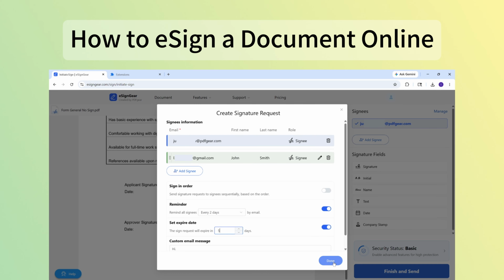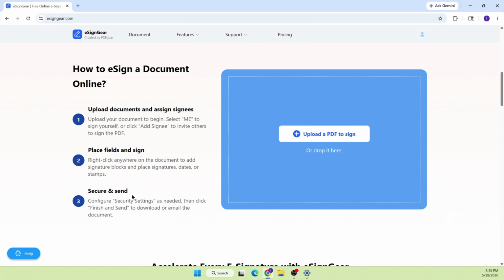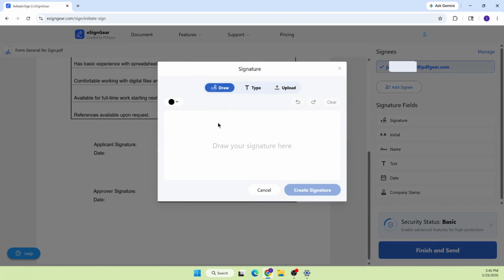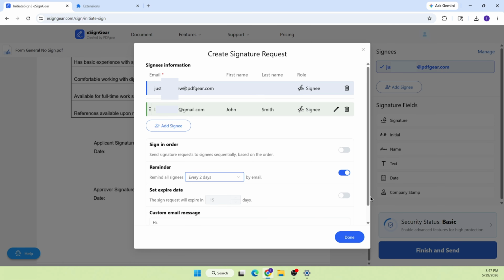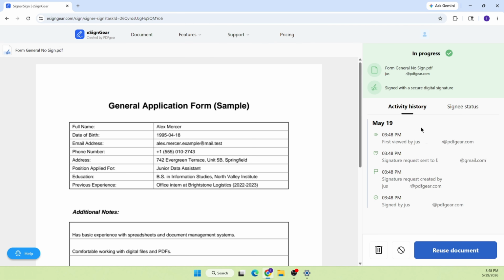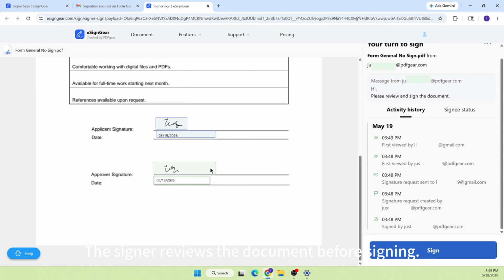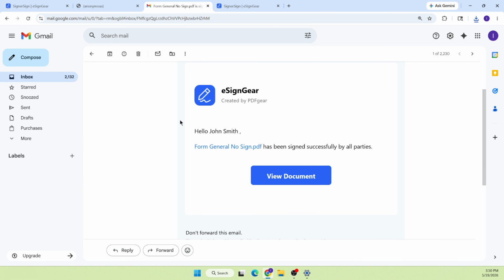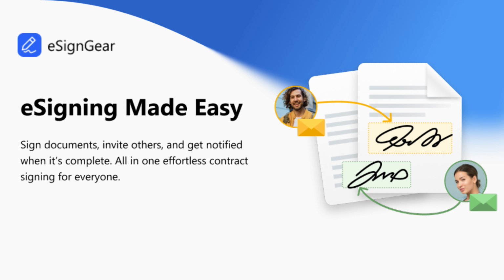How to Make Digital Signatures in a PDF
This video guides how to digitally sign PDFs online and request signatures from others.

Need to electronically sign a PDF document online without downloading complicated software? In this video, I’ll introduce eSignGear, an easy to use online tool that helps you add an electronic signature to PDF documents directly from your browser.

eSignGear is designed for anyone who needs a quick and simple way to sign PDF files online. Whether you are signing a contract, application form, agreement, invoice, authorization letter, business document, school file, or personal PDF, eSignGear lets you upload your PDF, create or add your signature, place it in the right position, and download the signed PDF file in just a few steps.

In this tutorial, I’ll walk you through how to use eSignGear to electronically sign PDF documents online. You will see how to upload a PDF file, add your signature, adjust the signature placement, and save the final signed document. The whole process is browser based, so you can complete your PDF signing task without needing to install a desktop PDF editor.

This video is useful if you are looking for:

How to sign a PDF online
How to electronically sign a PDF document
How to add a signature to a PDF file
How to use an online PDF signature tool
How to create an electronic signature for PDF documents
How to sign contracts, forms, and agreements online
How to download a signed PDF after adding a signature

eSignGear makes the PDF signing process simple for work, business, education, and everyday document tasks. Instead of printing a PDF, signing it by hand, scanning it again, and sending it back, you can complete the entire signing process online. This saves time and helps you manage PDF documents more efficiently.

If you often work with PDF documents and need a fast way to add electronic signatures, this video will show you how eSignGear can help you sign PDF files online with less effort.

⌚Timestamp:
0:00 -- Introduction
0:16 -- eSignGear
0:44 -- Sign PDF
1:17 -- Request Signature
2:53 -- Track Activities
3:40 -- Summary